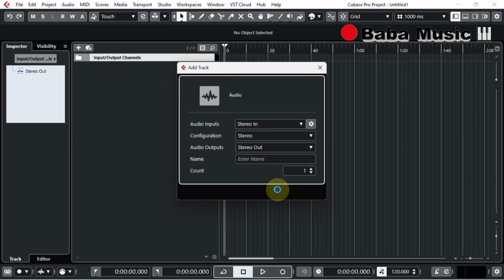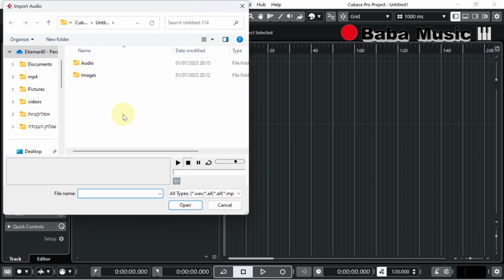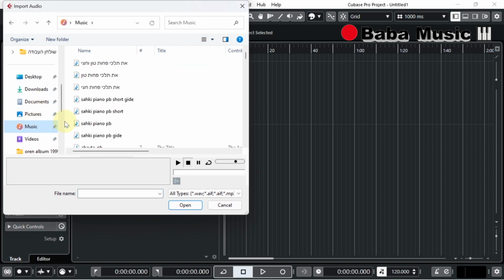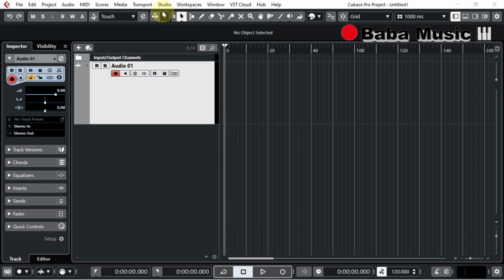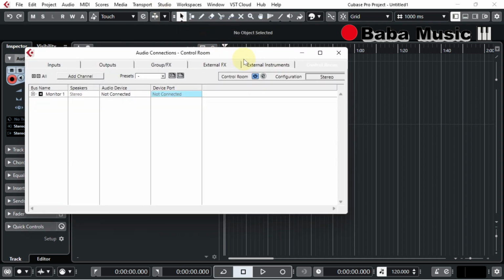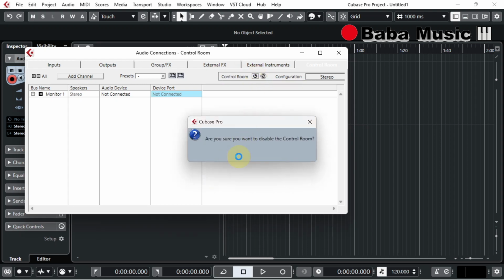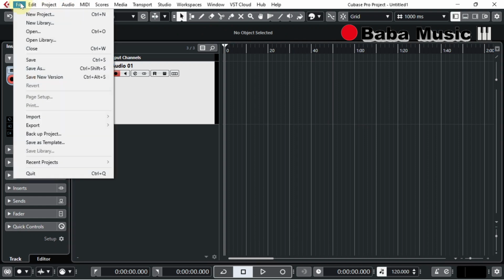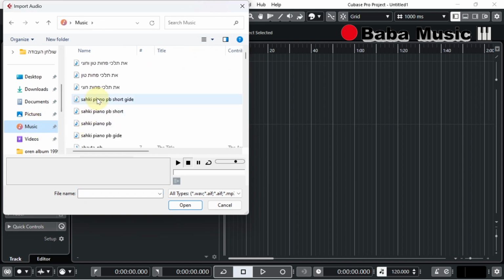Import Audio File To Cubase Autoplay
Import audio file to cubase auto autoplay

cubase lessons
song cubase
cubase tutorial
cubase tips